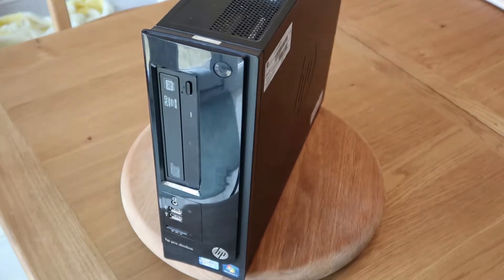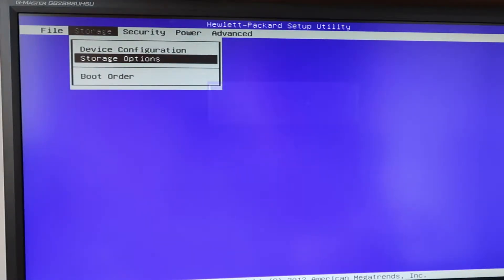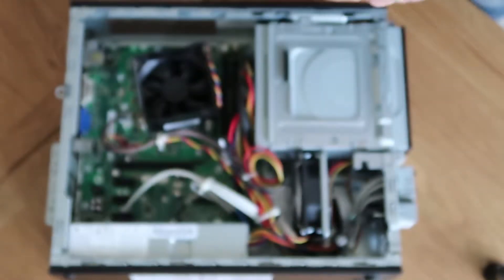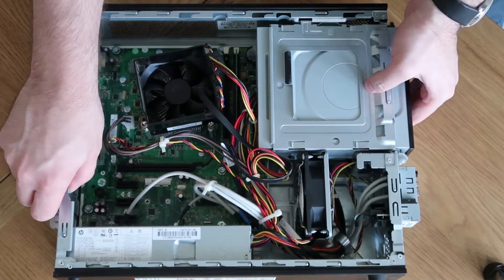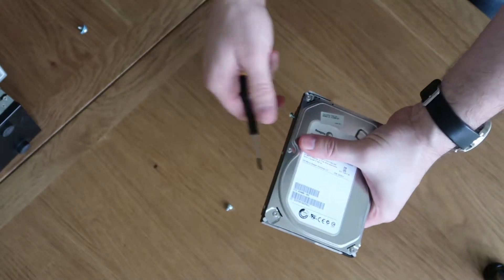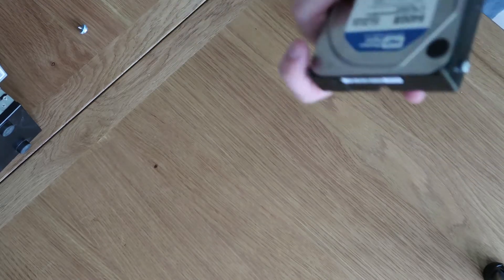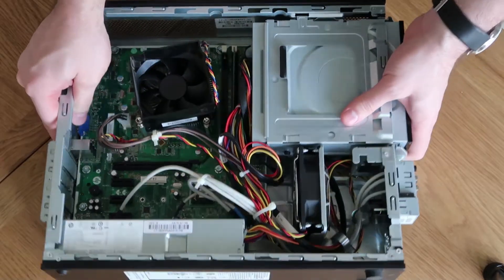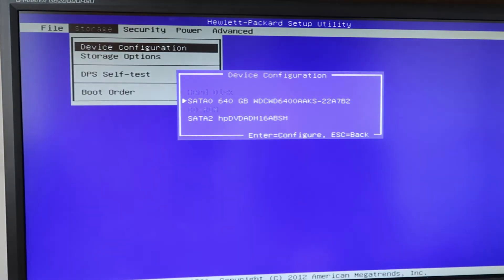How to replace a Hard Drive on a HP PRO 3300 Series SFF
Replacement of a hard drive in a HP 3300. Basic instructions for replacement of a hard drive in the HP Pro 3300.

Link to a suitable replacement Hard Drive for this model